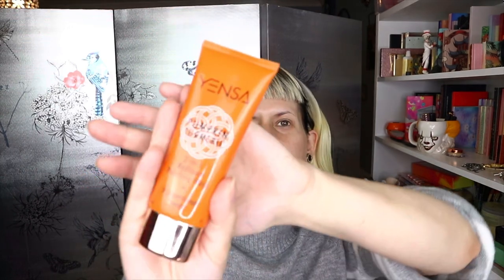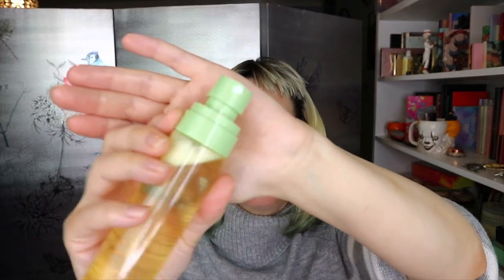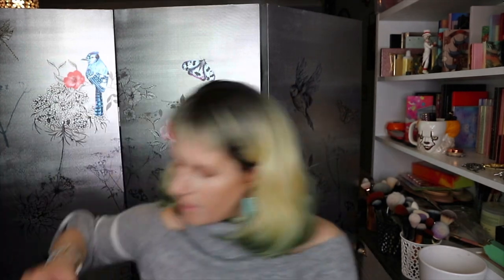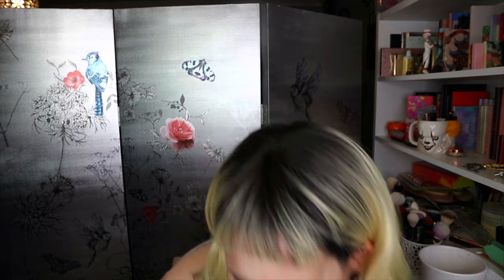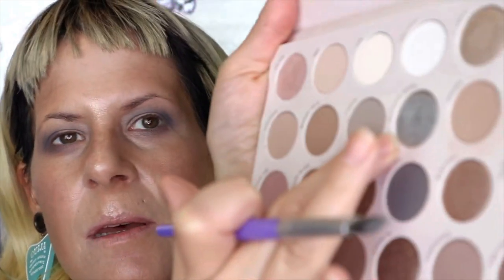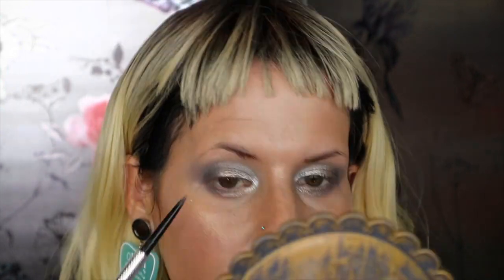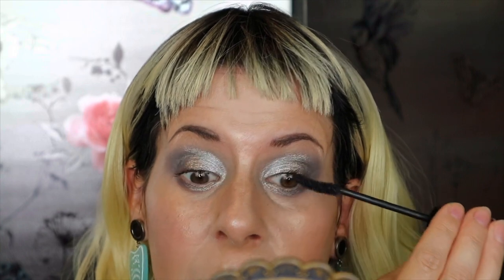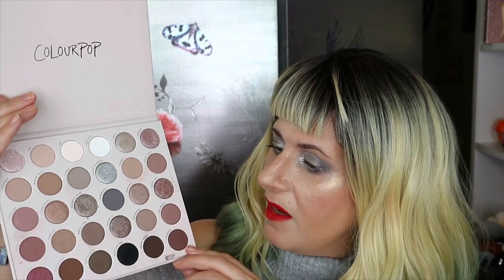Stone cold fox | trying new products| Pixi skintreats & this months glossy box products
Hey everyone!

I decided to do a full face and use the stone cold fox palette by colourpop as I was inspired by Erica Conger to do a neutral look.
You’ll not be disappointed as she is such a warm , sweet , funny and interesting person and she creates the most beautiful looks. She used the ABH Jackie Aina palette.

Totally enjoyed using these products today and creating this look.

Have a lovely day or evening 🌇🌃

PRODUCTS USED :

PRODUCTS MENTIONED:

Pixi - body treats glycolic body lotion with glycolic acid and ginseng

Yensa - pumpkin turmeric 2 in 1 radiance polishing mask

Acti labs - luxury cleansing balm

SKIN CARE USED :

Pixi - skintreats vitamin wake-up mist

Pixi - skintreats rose caviar essence

Mudmasky - leave me on winter mask

Saturday skin - wide awake brightening eye cream

Ultrasun - face fluid 50 spf uvb + uva pa

FACE:

Florence by mills - like a tint skin tint foundation in LM050

Laritzy - contour stick in aloha

Nyx - born to glow radiant concealer in fair

Colourpop - cheek dew blush in Passion flower

Iconic London - illuminator liquid highlighter in original

Fenty beauty - pro filt’r setting powder in lavender

Kab cosmetics - illuminating dust in beam

Milk - stick highlighter in 16026

Saint luxe - setting spray

EYES:

Kaleidos - tone activator eye primer

Colourpop - stone cold fox palette

Soft light - highlighter pencil in champagne for under brow and inner corner highlight

Cover fx setting spray for shimmers

Rimmel - soft kohl pencil in white

essence - lash princess sculpted volume mascara in black

BROWS:

Urban decay - brow tamer in dark

Benefit - precisely, my brow pen in dark brown

LIPS:

Joséphine - lip/power liquid lipstick in Tiphaine